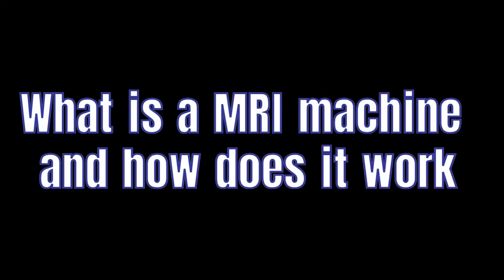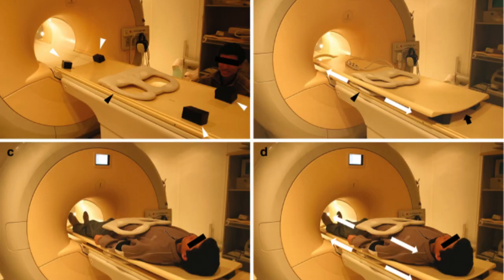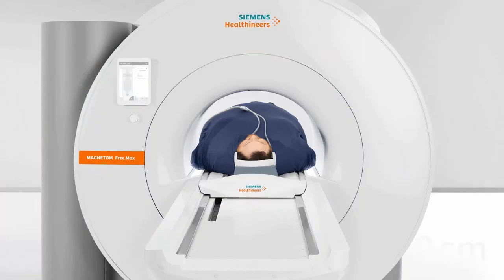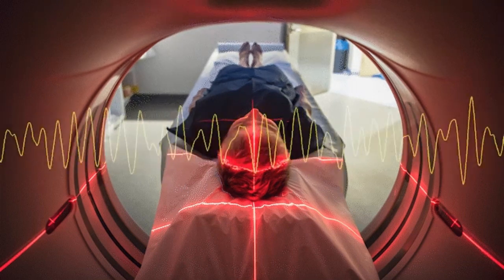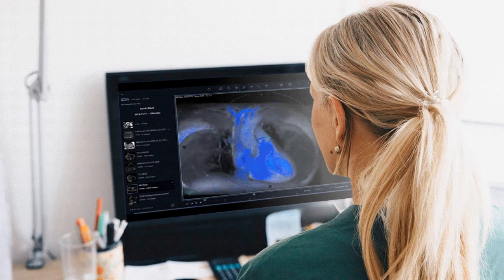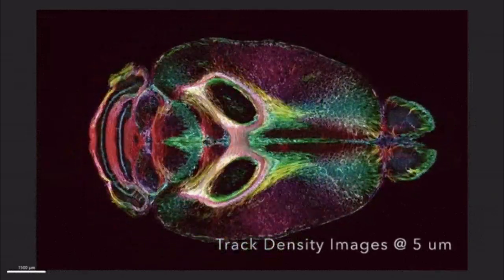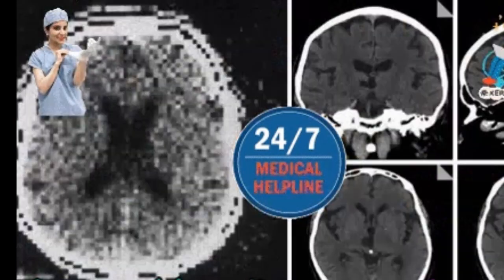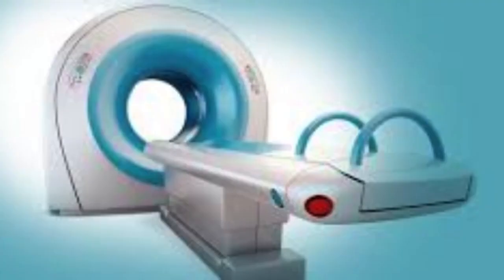MRI Machine, how it work and is it safe? || Explained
It's important to note that MRI involves the use of a strong magnetic field, and certain individuals with certain medical implants or devices may not be eligible for an MRI due to safety concerns. Patients should always inform their healthcare provider of any implants, devices, or other conditions that may be relevant before undergoing an MRI scan.